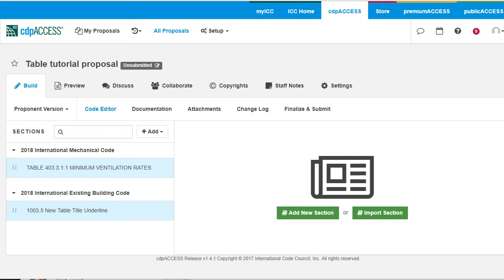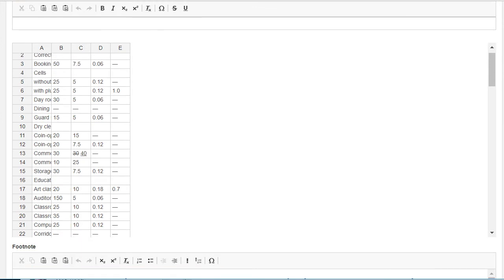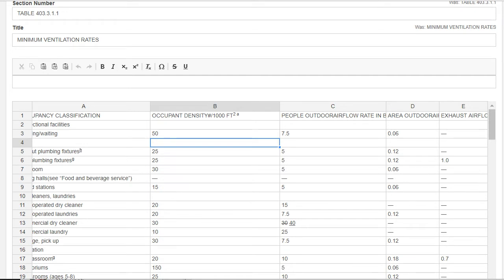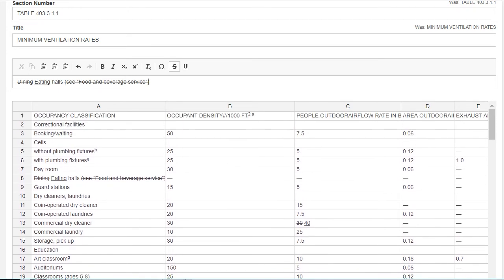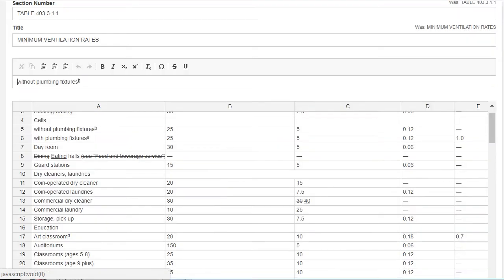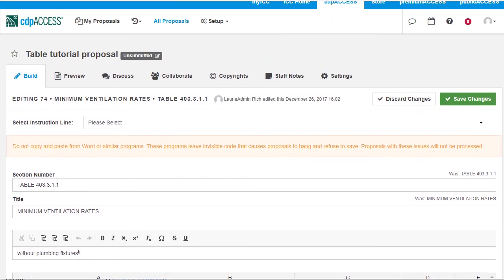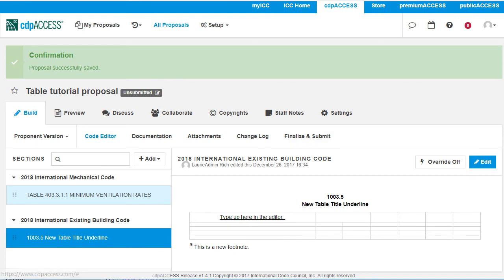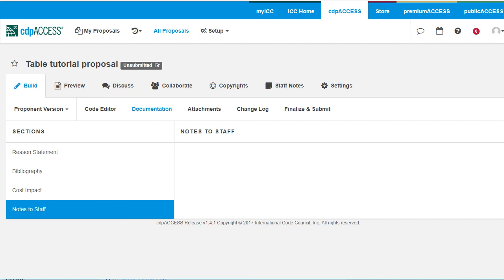cdpACCESS Tutorial update: Manual table legislative formatting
By popular request we have updated how changes on tables are marked up.  Please take a look at this video to view the changes.